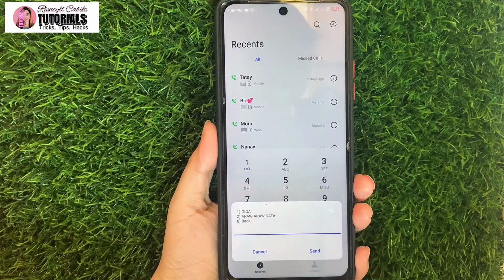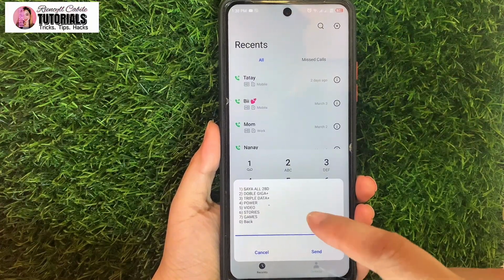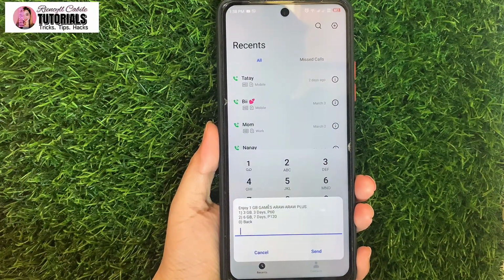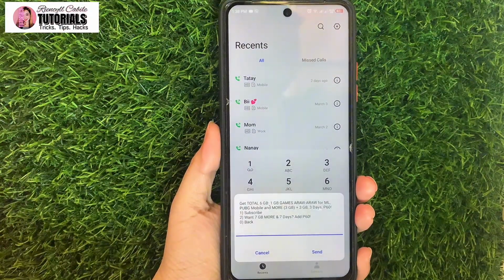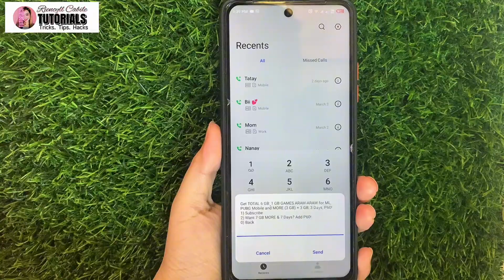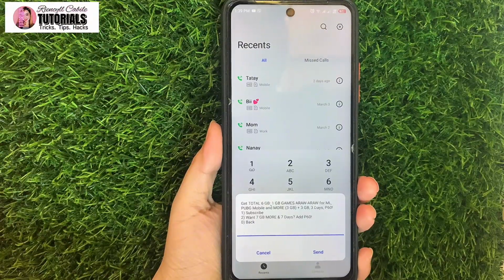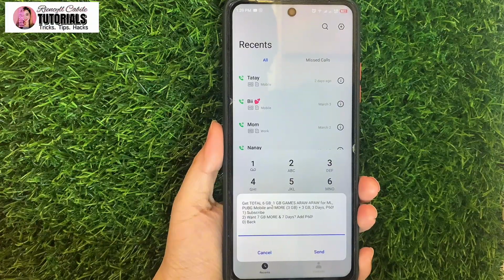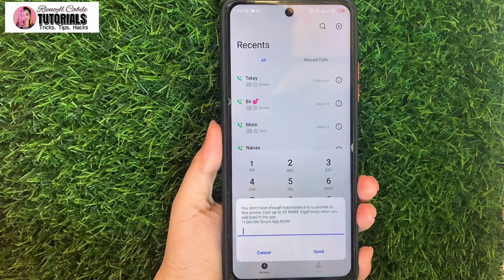HOW TO REGISTER GIGA GAMES 60 ON SMART/TNT | Riencyll Cabile